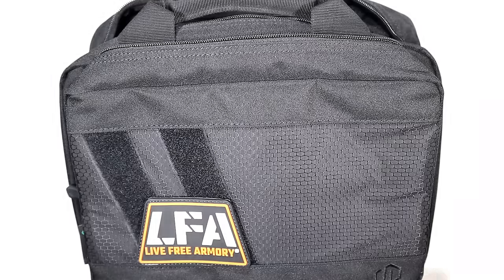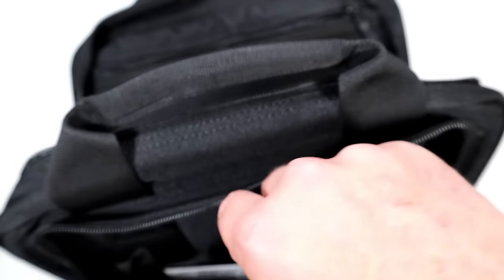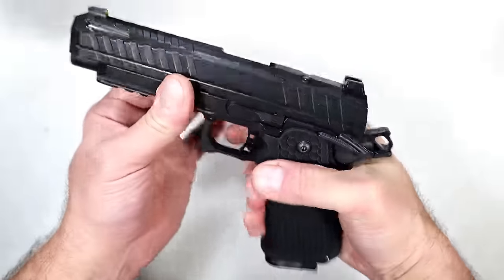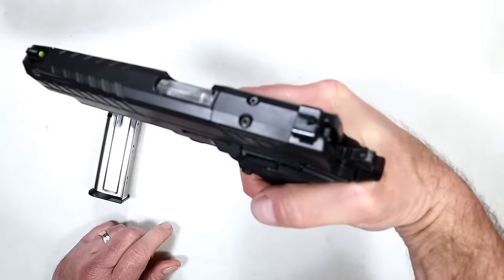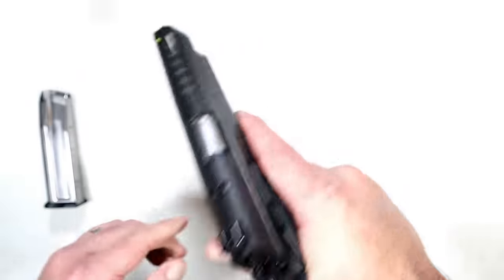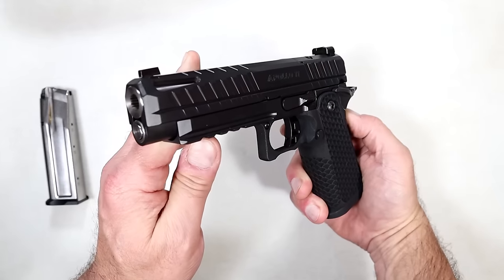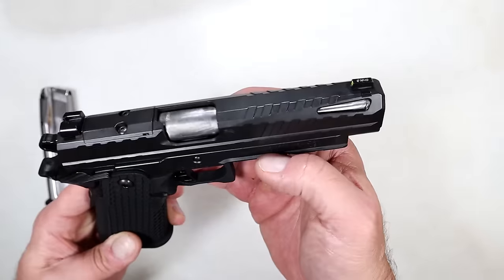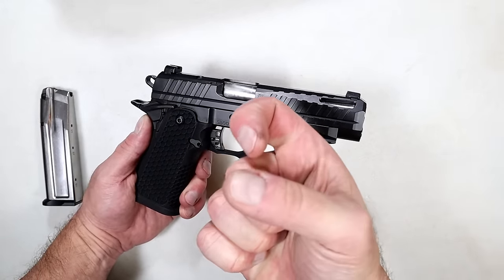LFA Apollo 11 2011 - TheFirearmGuy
Live Free Armory APOLLO 11 "Best Value 2011" Live Free Armory nailed it with the APOLLO 11.